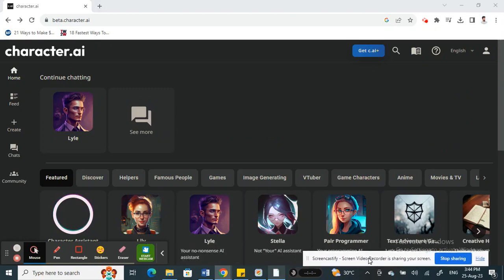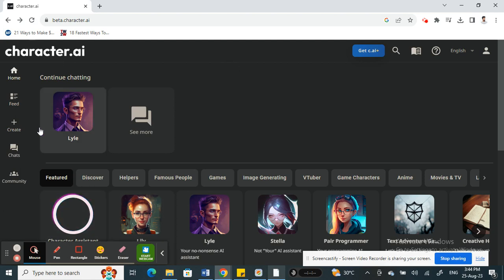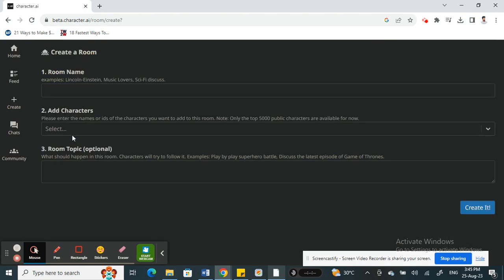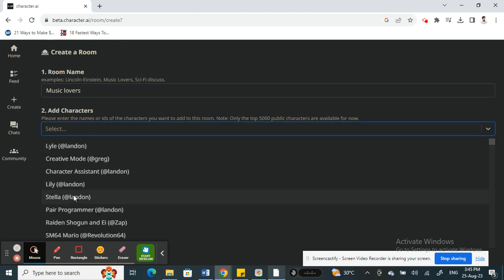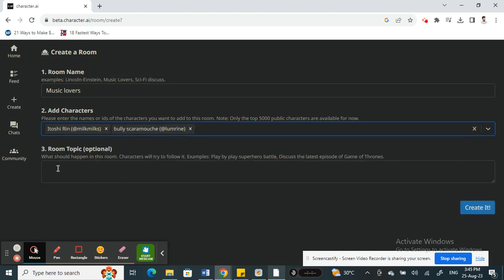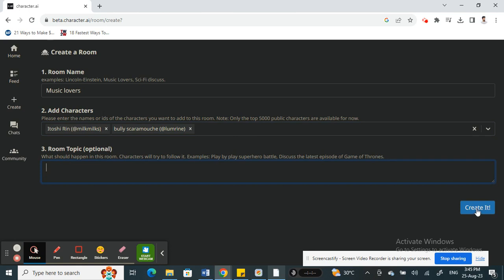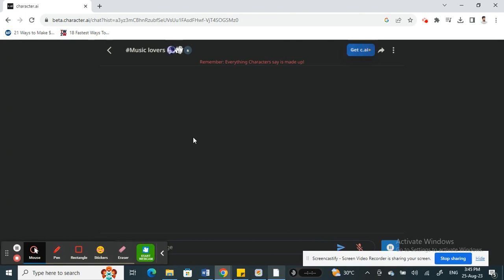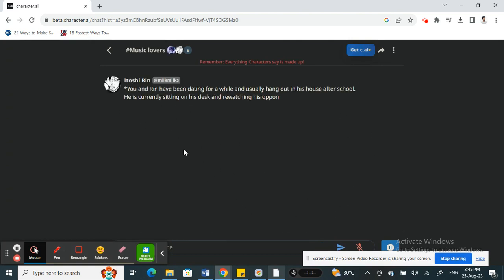How to Make a Room in Character AI (Best Method)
How to Make a Room in Character AI. In this video I'll show you How to Make a Room in Character AI.